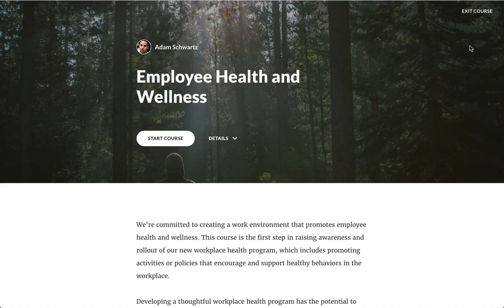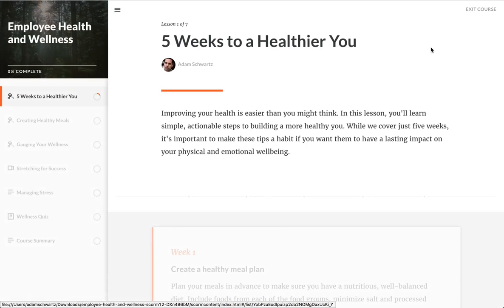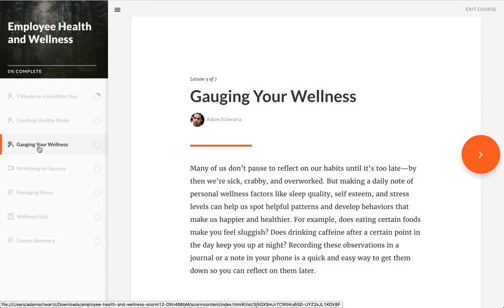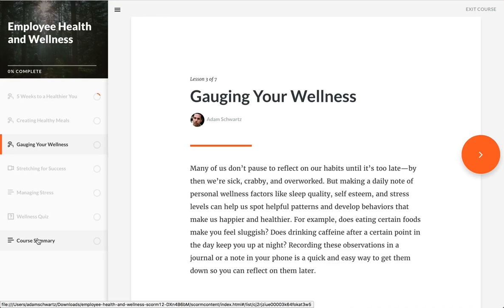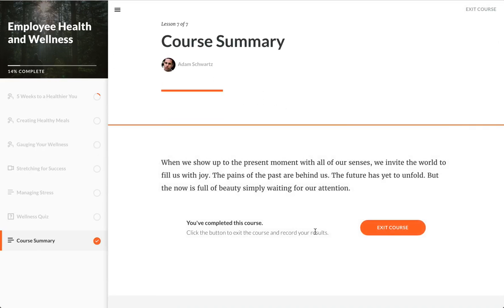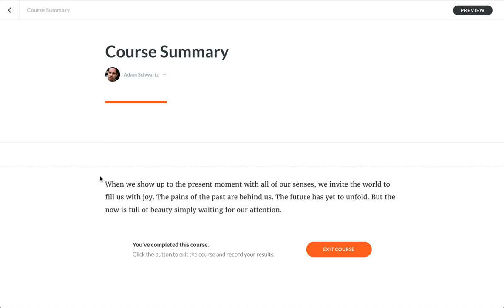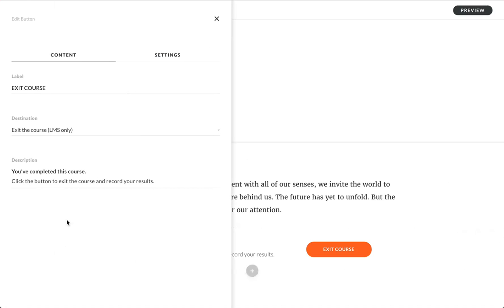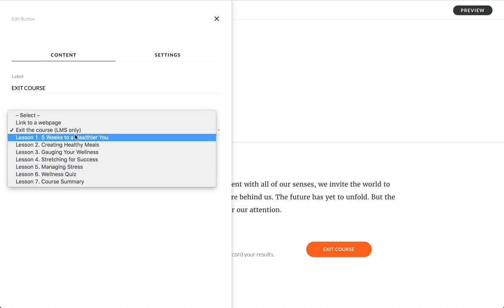Rise 360 Feature Overview: Exit Course Button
In this video, Articulate CEO Adam Schwartz will show you how you can add an exit course button to your Rise 360 projects.

Rise 360, the web-based responsive authoring app in Articulate 360, makes it easy to quickly and easily create gorgeous e-learning for any device. If you haven’t tried Articulate 360 yet, sign up for a free 30-day trial right